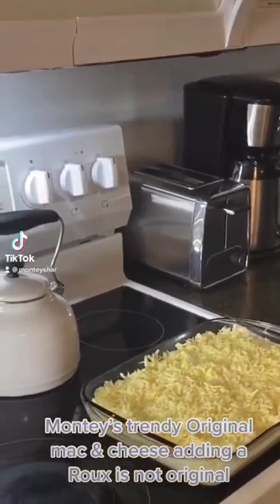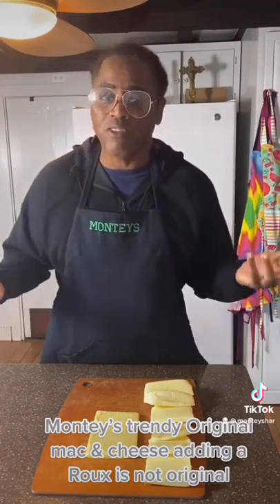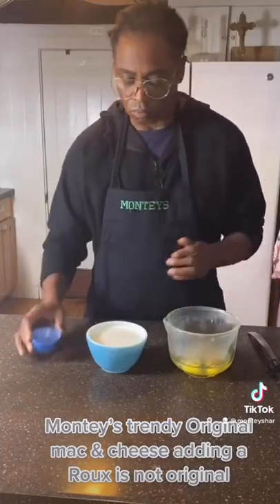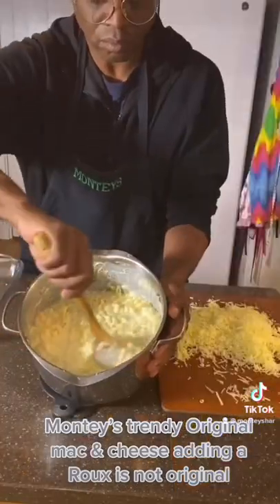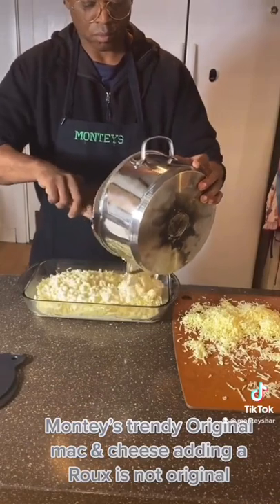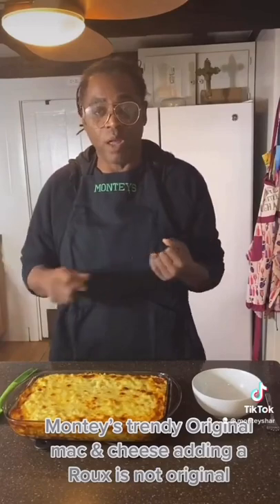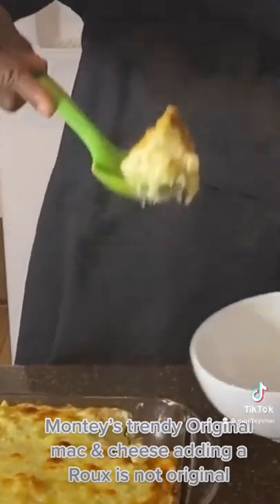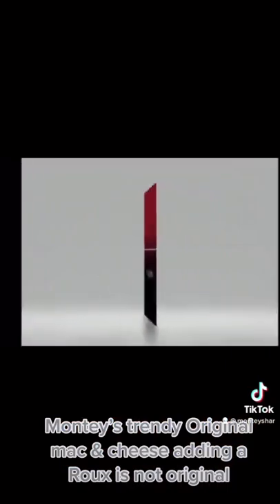mac and cheese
make an original mac & cheese does not consist of a roux get it straight real original mac & cheese with extra cheese... more